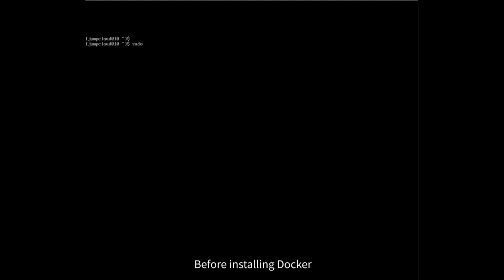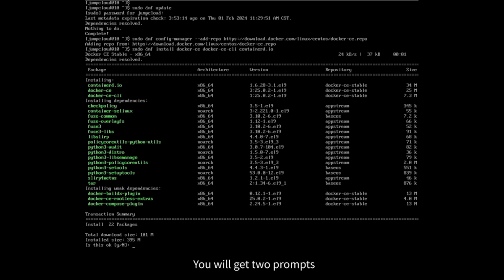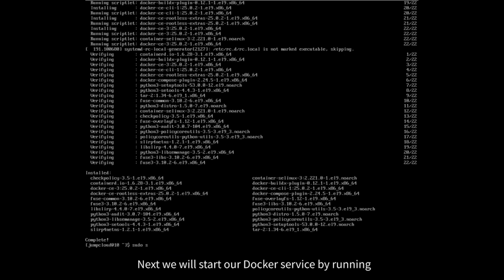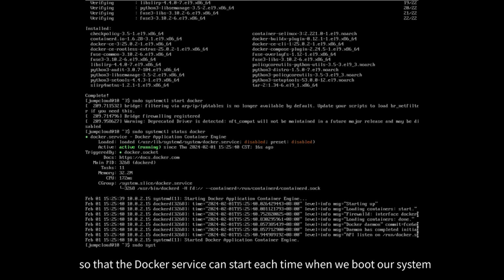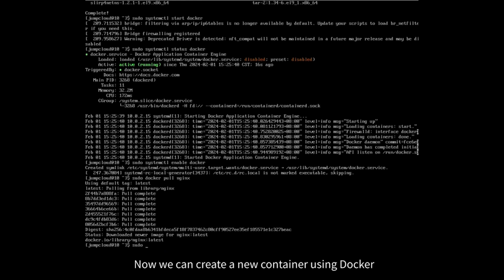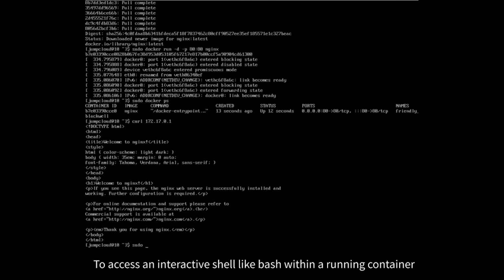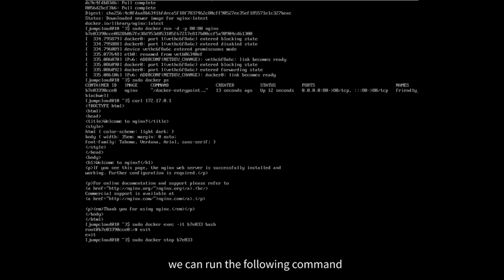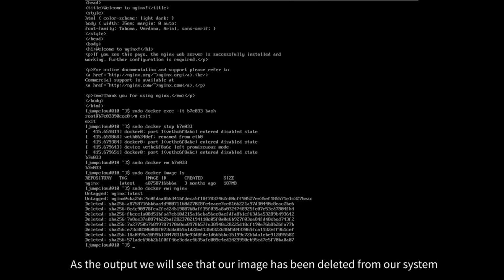How to Implement Containerization with Docker on Rocky Linux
In this video, learn how to create sudo users for Fedora. Read the tutorial: